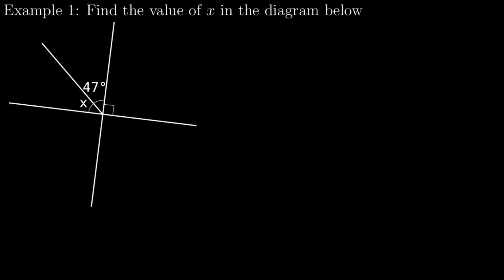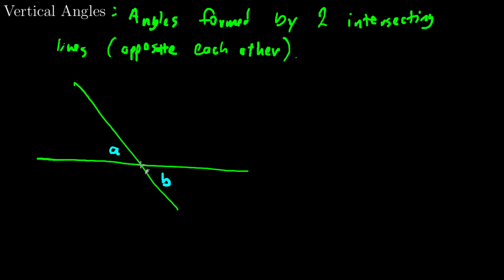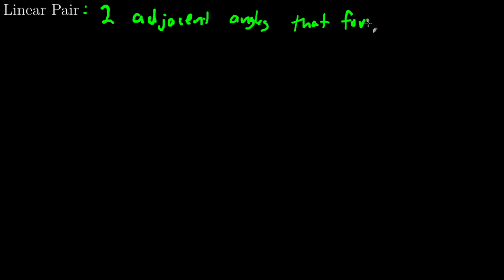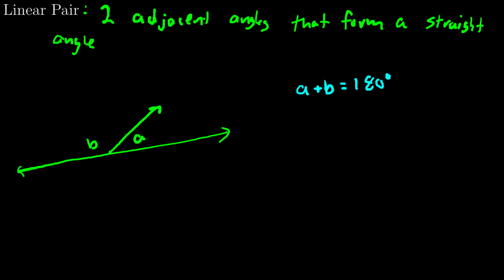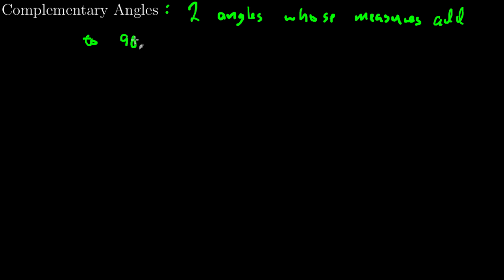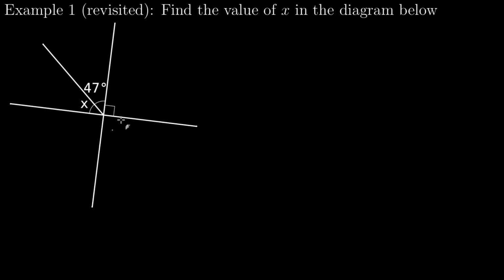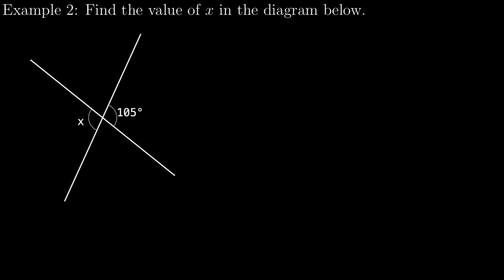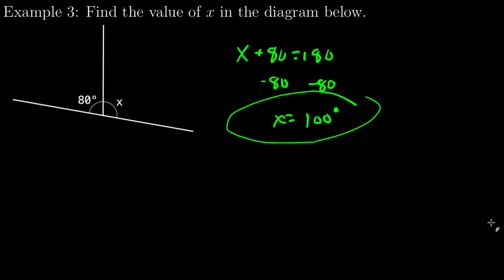Angles: Simple Angle Pairs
Students will identify simple angle pairs and use their properties to find angle measures.